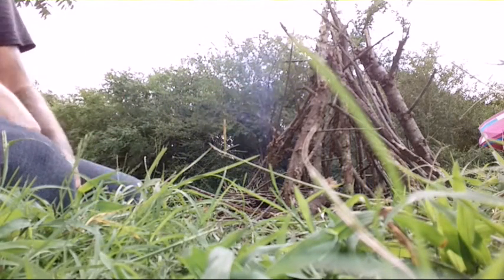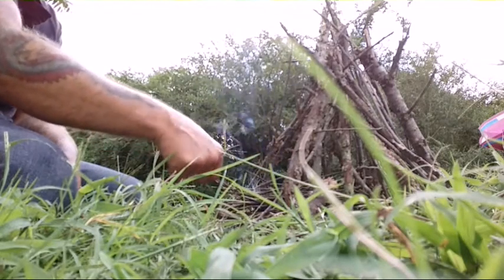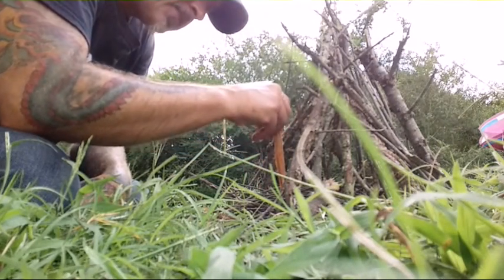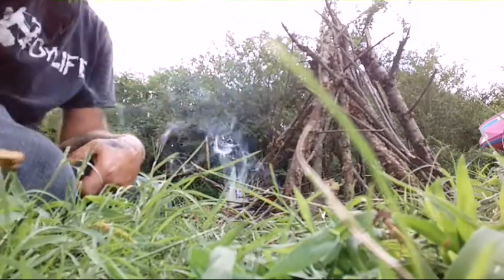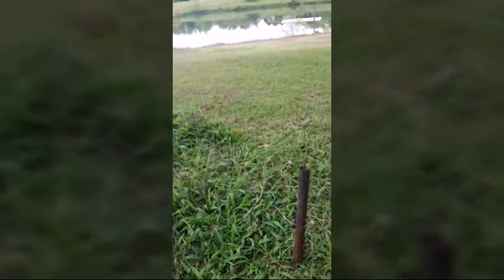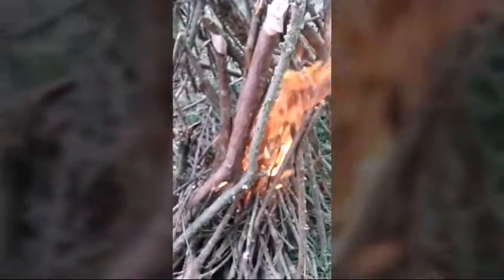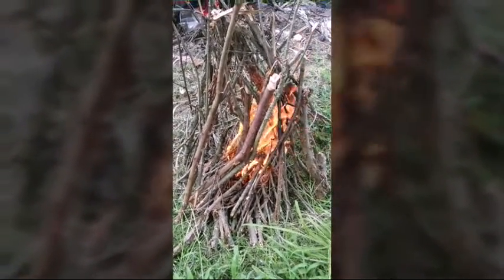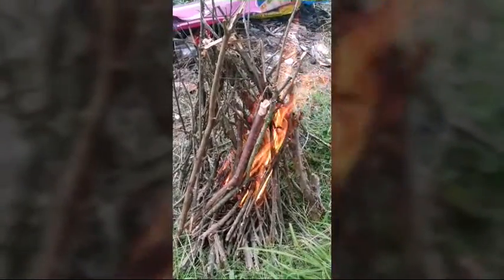Starting a fire with nothing but lint and twigs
In a group on Facebook a challenge was made to start a fire using only lint as a starter. It was said you must use 100% cotton lint I busted that myth. It was also said it could not be done without a tender bundle I also busted that myth. It can be done and done with just lint and small twigs. I almost thought I was going to have to throw a piece of fatwood on but it caught on up and I didn't have to use it. Building a good fire lay and set up is key you must build a fire to start it. A good set up of materials is the idea. Use good dry twigs and you have fire with just lint and ferro rod.